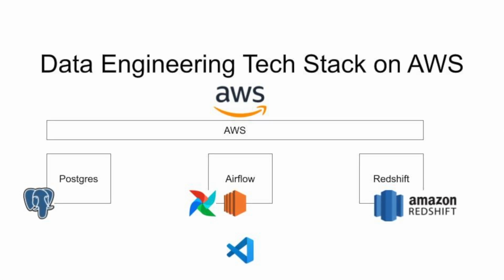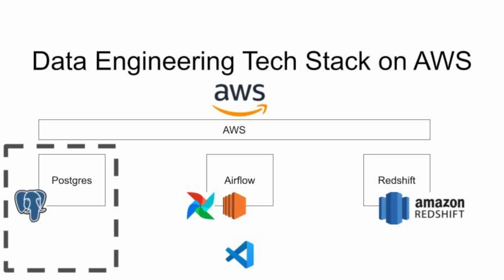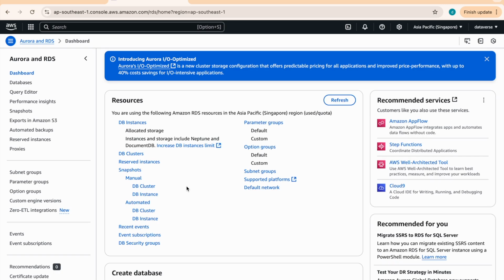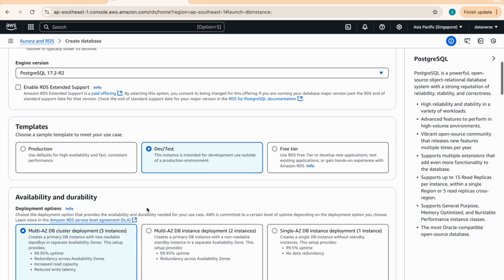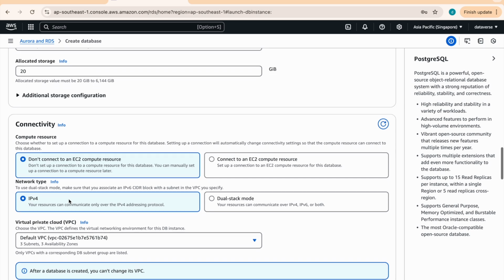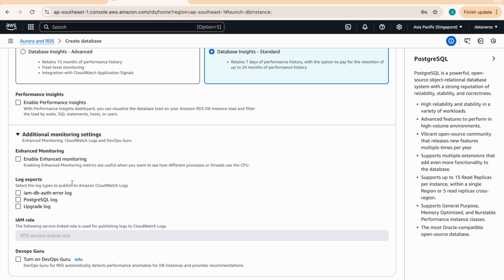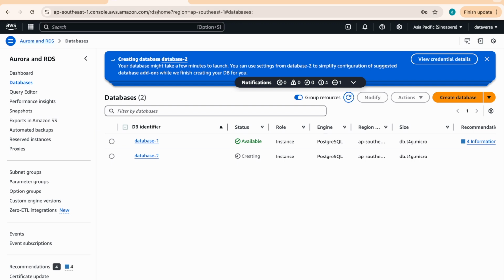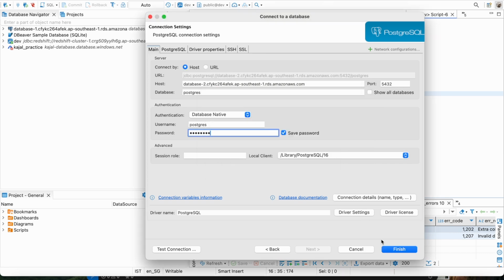Installing Postgres on AWS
Installing PostgreSQL on AWS and Connecting via DBeaver | Episode 1 of the Data Engineering Tech Stack on AWS Series